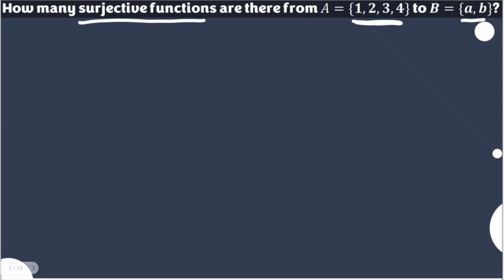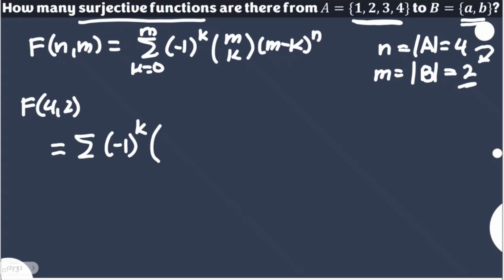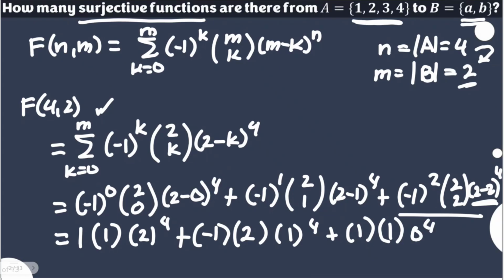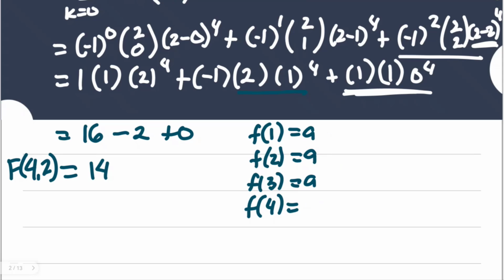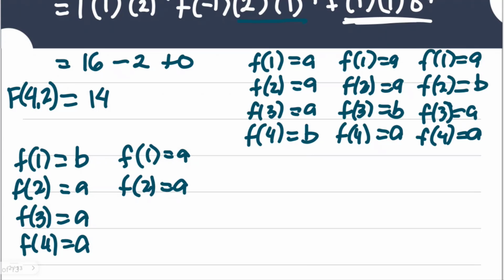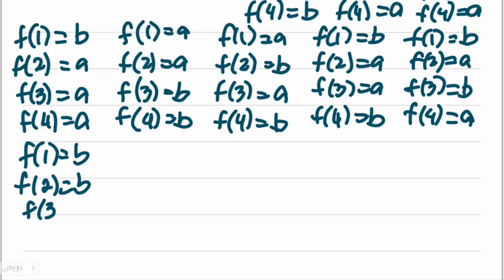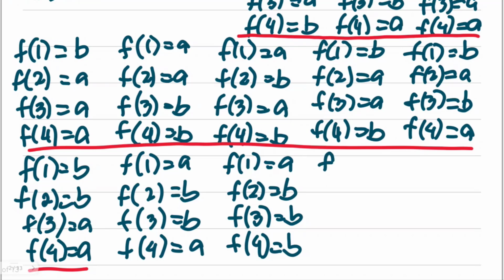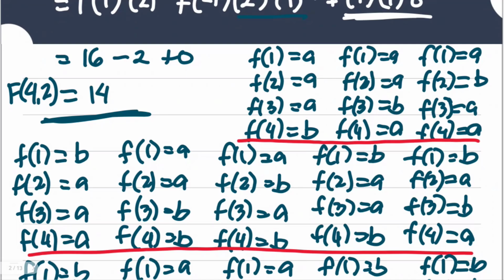How many surjective functions are there from 𝐴 = {𝟏, 𝟐, 𝟑, 𝟒} to 𝑩 = {𝒂, 𝒃}? || Combinatorics